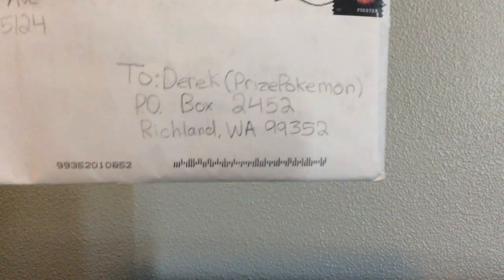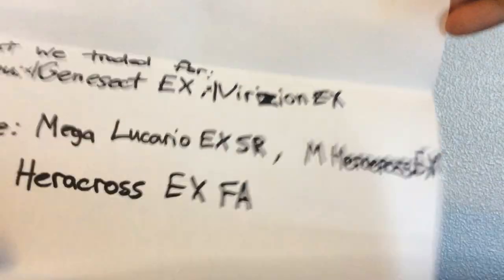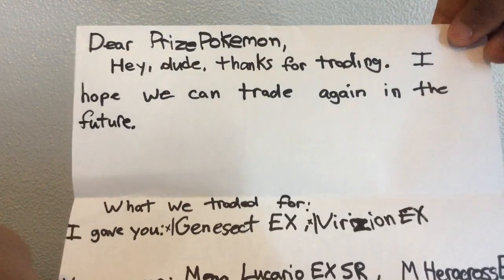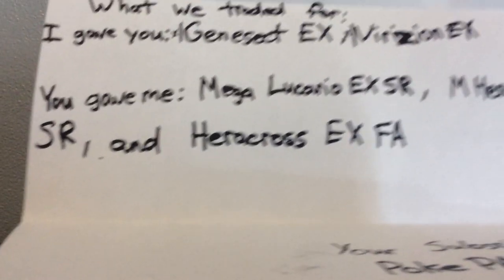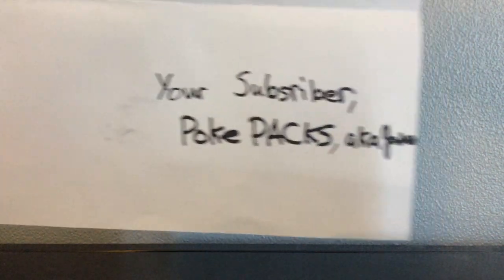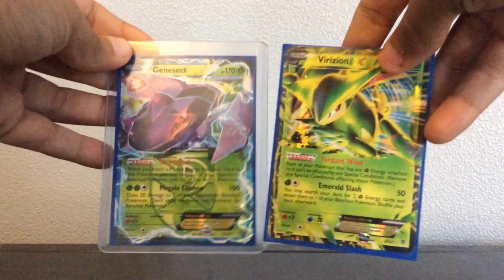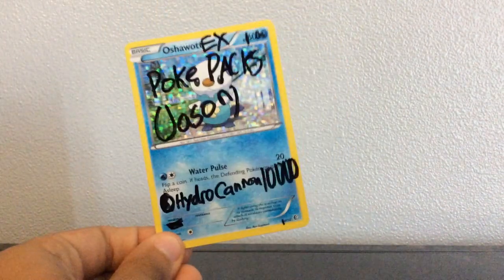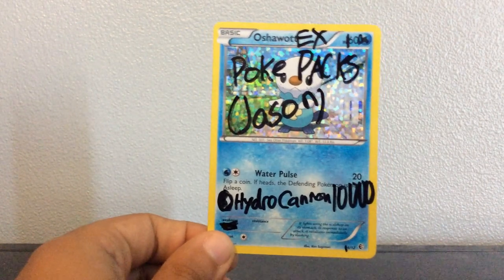TCBM: Poke Packs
Thanks for the trade from Poke Packs! Here is his channel!